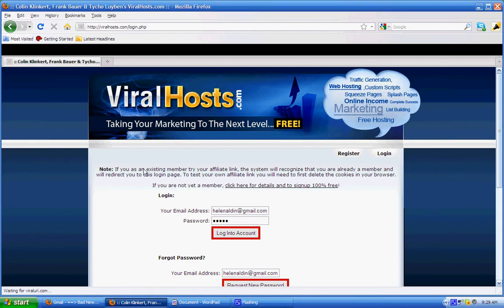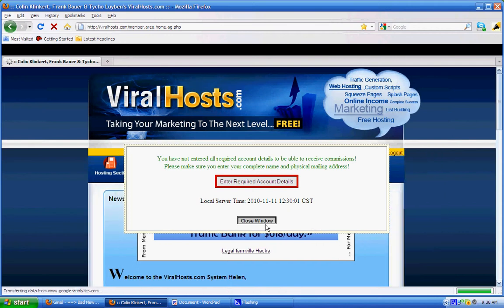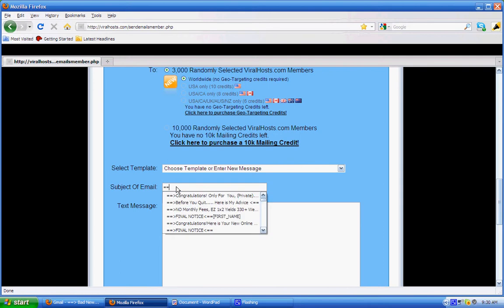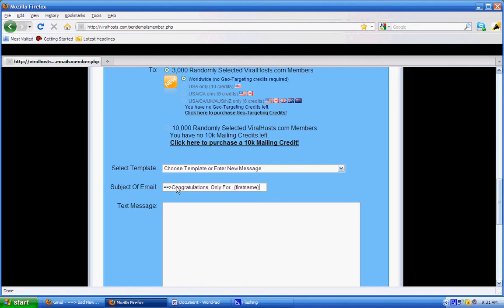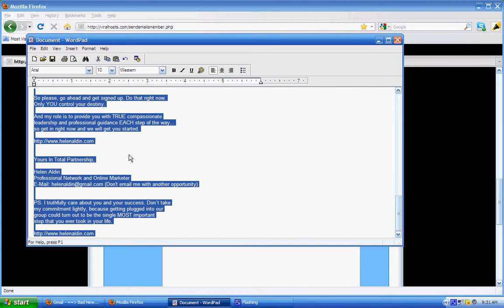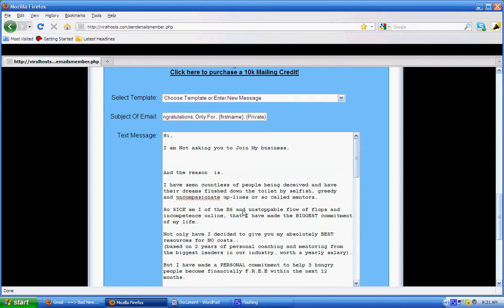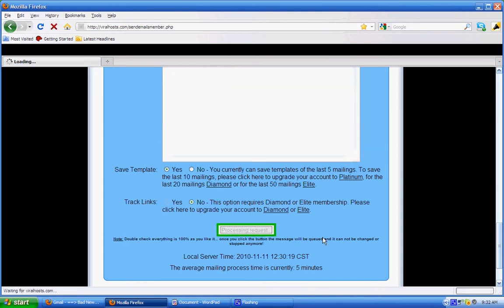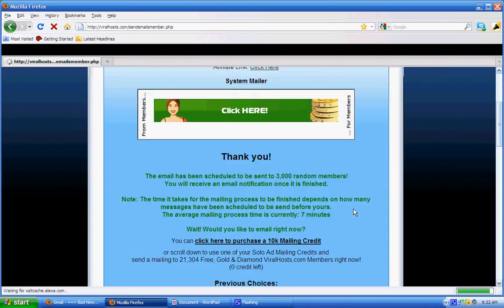How To use ViralHost as a List-Builder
Simple click by click showing the newbie how to use viralhosts to send an ad.